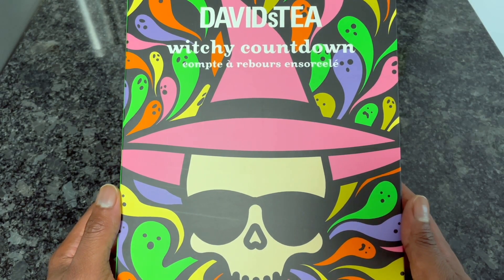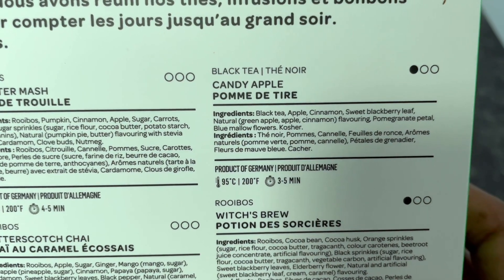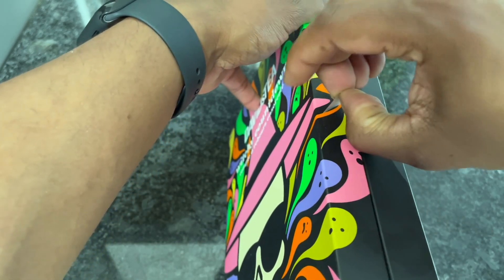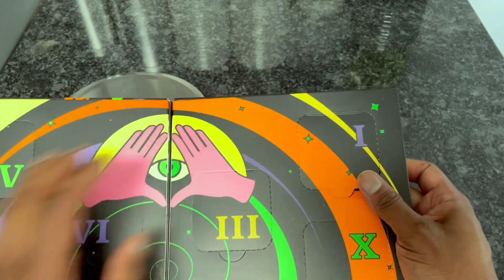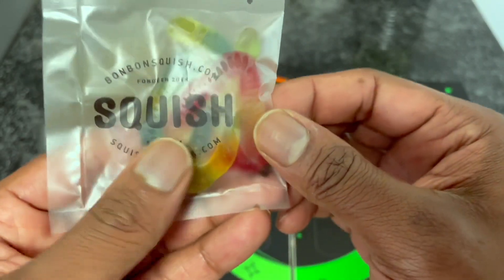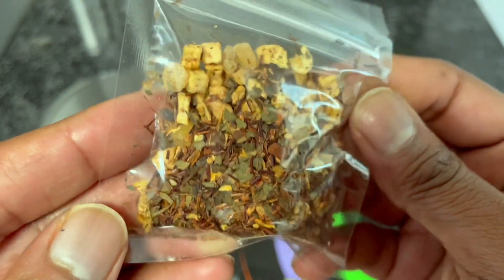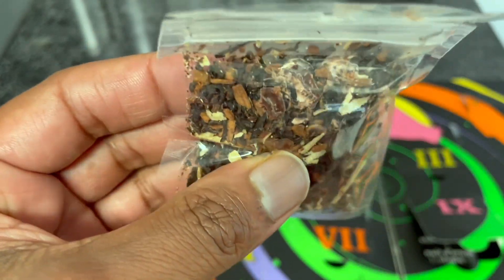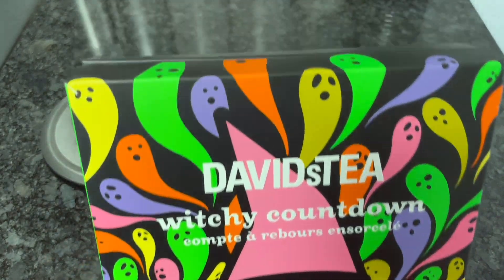DAVIDsTEA 2021 Halloween Countdown Unboxing - Witchy Countdown Calendar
Hey tea people! It's time for a Spooky Season unboxing of the Davids Tea Halloween Countdown 2021 package. It's also listed as the Witchy Countdown as well. Full SPOILER ALERT. I will be showing and talking about the box inside & out, and showing all the items included up close and weighing them. This box retails at $22 but I'm not quite sure its worth that price considering what's included and the serving sizes. I love September, going into Fall, and Fall itself, and I'm not rushing into Halloween but I thought I'd just go ahead and upload this video. The unboxing video of my order that I got this with will be up soon. There's a couple more Halloween items in it.

Hope you all enjoy the video and are having a spooktacular time. Cheers!

My review videos of teas included in this Halloween Countdown as of this recording;

Check out Ibotta, it's a free cash back rewards app that I use to make real money sometimes when I shop for groceries, online purchases, and more! Including some tea purchases!